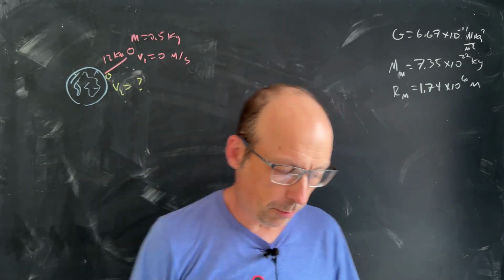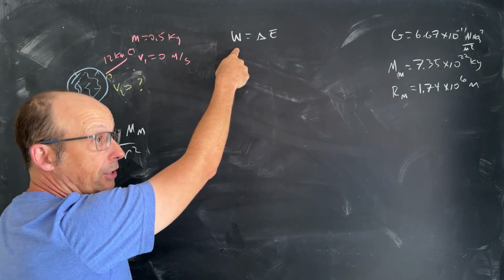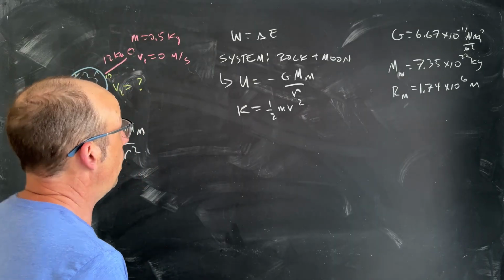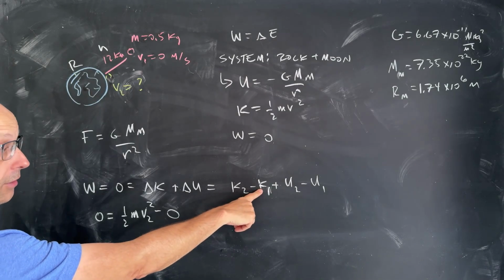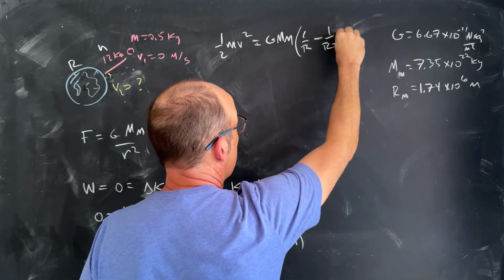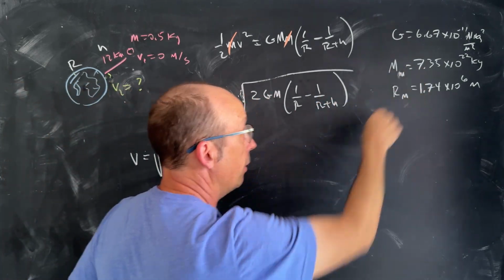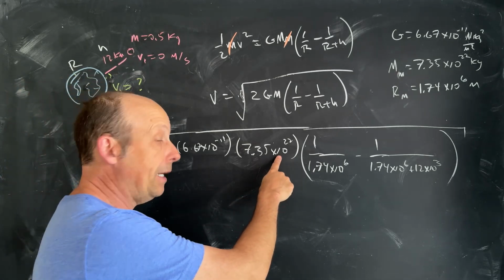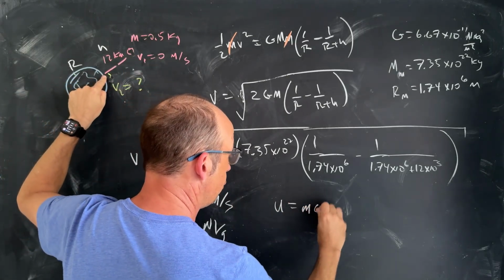Physics Problem: Dropping a Rock on the Moon - Work Energy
A rock has a mass of 0.5 kilograms and is dropped from rest at an altitude of 12 kilometers above the surface of the moon.  How fast is the rock moving right before impact?